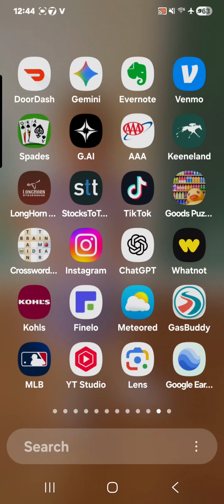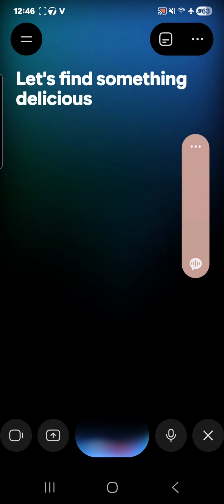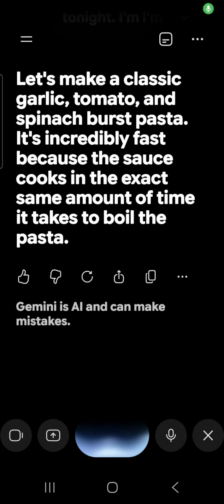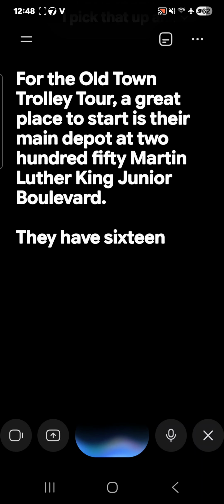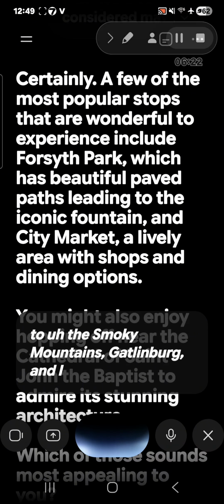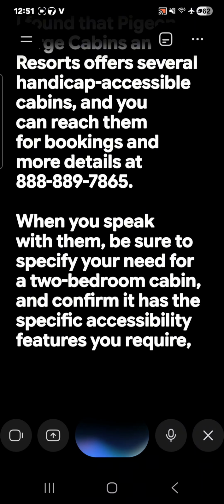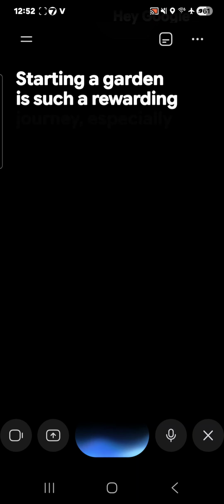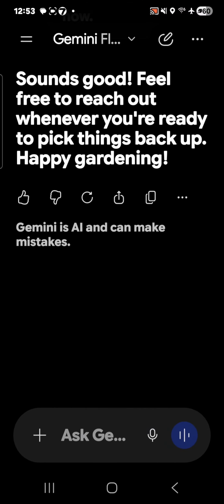Should I Get an Assistant? Absolutely, Here Is Your New AI Guide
Have you ever wished you had a personal assistant to handle those nagging little tasks? From organizing a complicated travel itinerary to drafting a tricky email or even just finding a recipe for those three random ingredients in your fridge—you actually have one right at your fingertips.

In this video, we’re looking at Google Gemini. It’s a free tool that acts just like a digital assistant. No swearing, no "tech-speak," and no monthly salary required! I’ll show you exactly how to start using it today to make your life simpler and more organized.